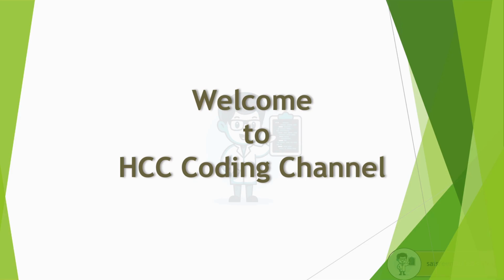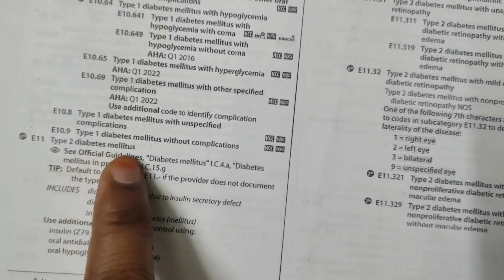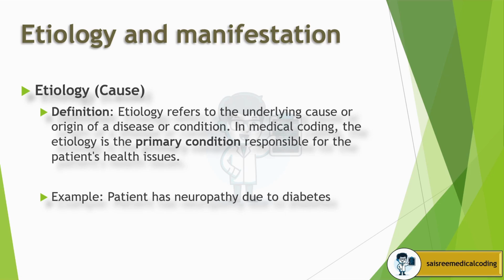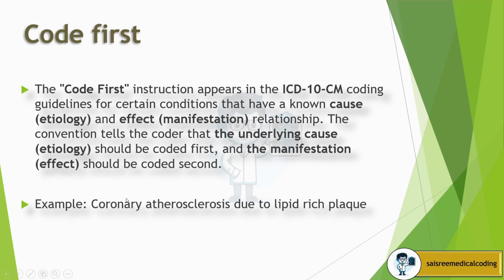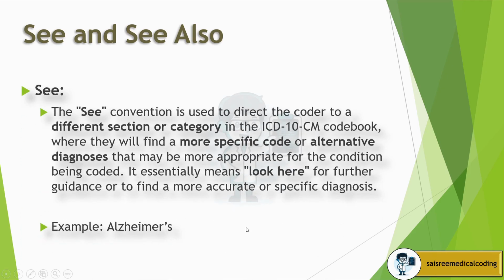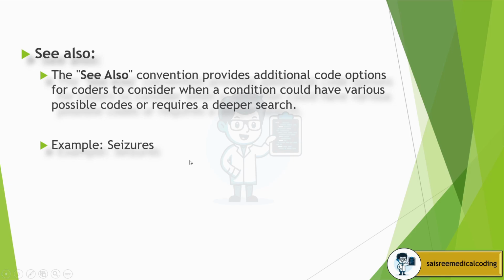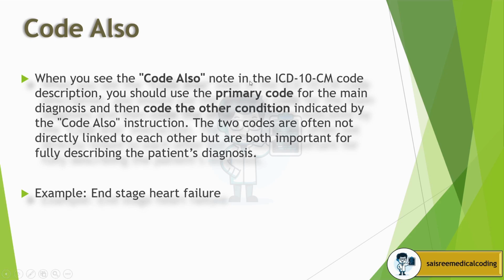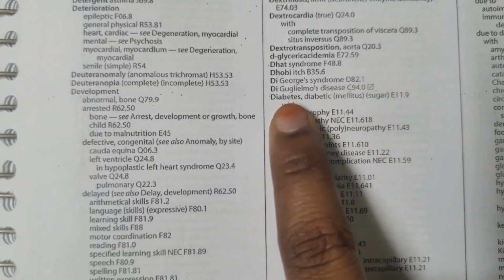5.Part 2 ICD-10-CM Coding Conventions: Excludes, Etiology and Manifestation, Code First, and More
In this video, we take a closer look at essential ICD-10-CM coding conventions to help you code accurately and confidently. This is Part 2 of our series, where we explain:

The difference between Excludes1 and Excludes2 notes
How to correctly handle "etiology and manifestation" relationships
The importance of "Code First" guidelines
Interpreting "And" vs "With" in medical coding
Using "See" and "See Also" for finding the right codes
When to apply "Use Additional Code" and "Code Also" instructions
Understanding default codes in ICD-10-CM

Whether you're preparing for exams, brushing up on your skills, or just starting your medical coding journey, this video will provide clarity with real-life examples and practical tips.